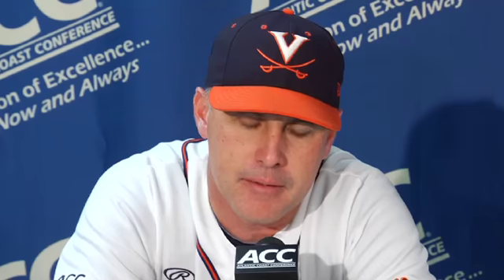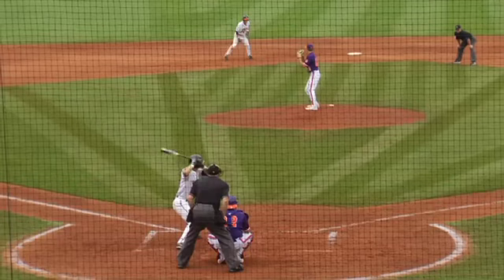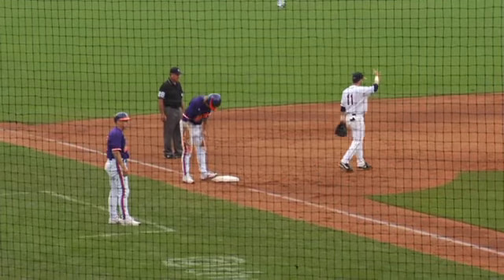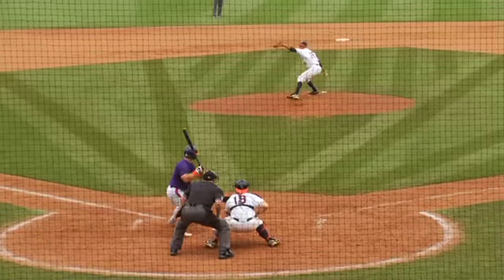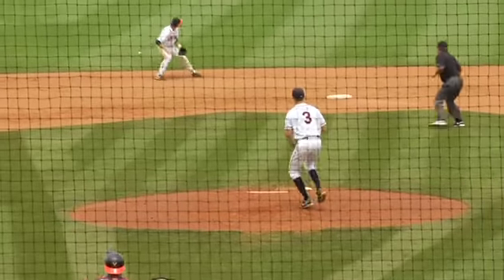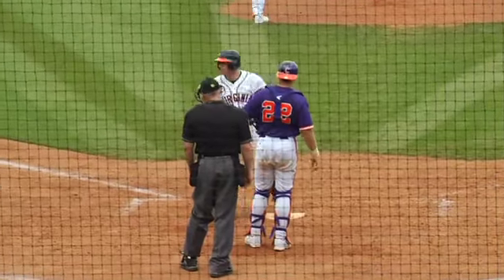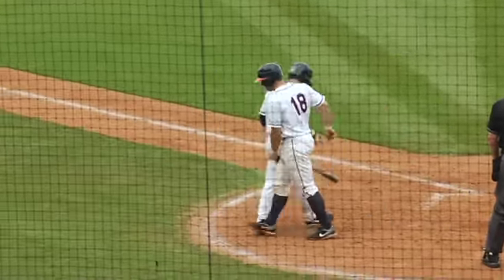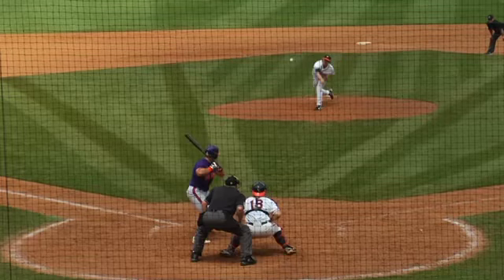Baseball Highlights - Clemson ACC Tournament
No. 17 Cavaliers Rally to Top Clemson, 3-2, in ACC Opener.